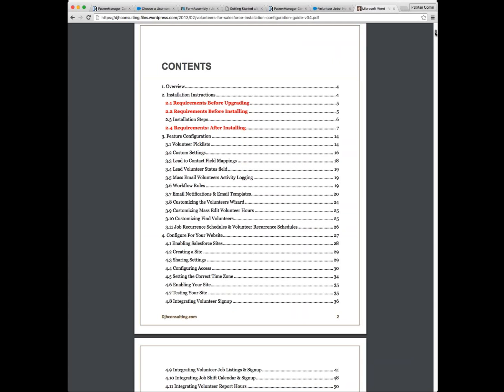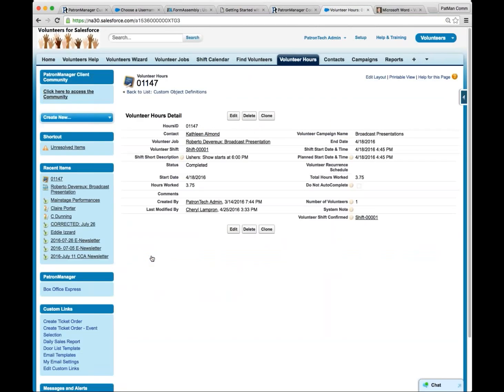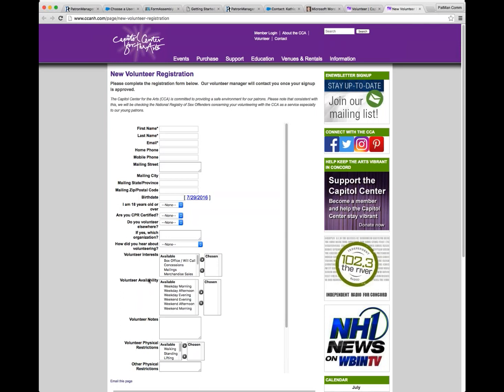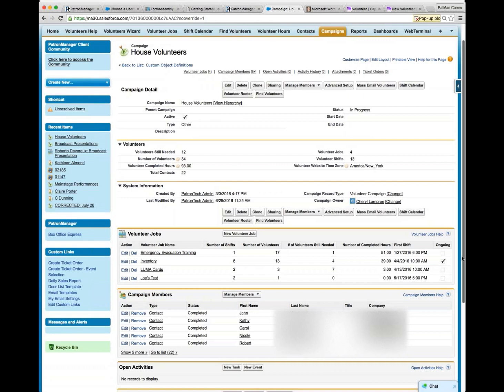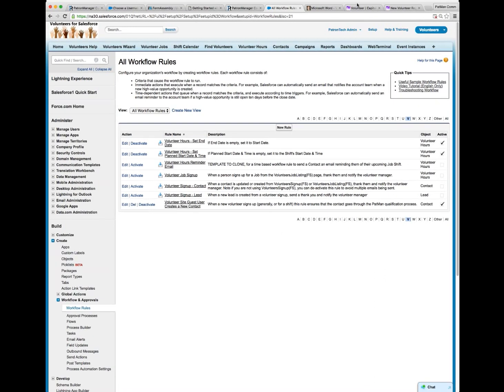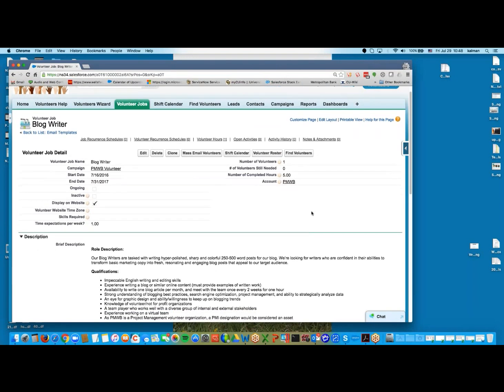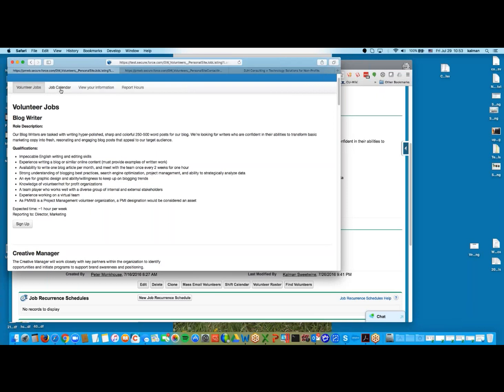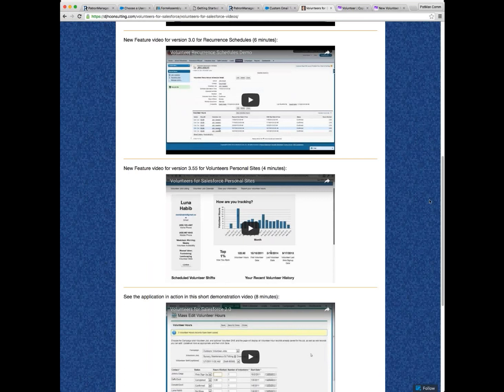HUB Office Hours 7-29-18 Volunteer Management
HUB Office Hours session on Volunteer Management.  With Ashima Saigal, Paige Van Riper and Kalman Sweetwine, moderated by Caroline Renard.